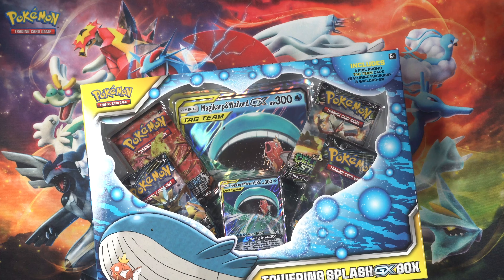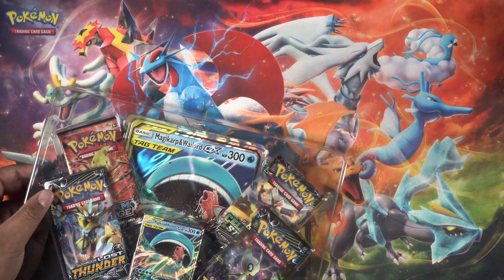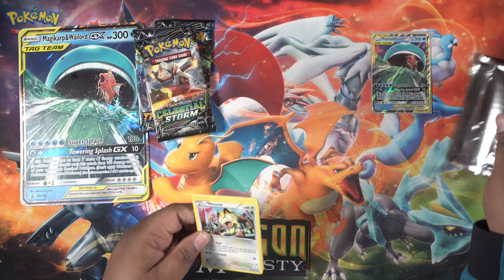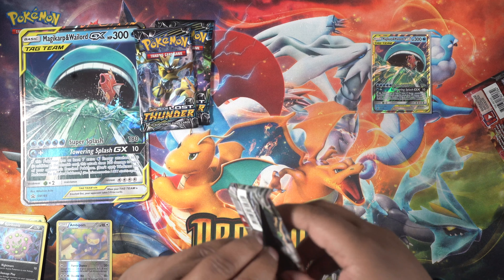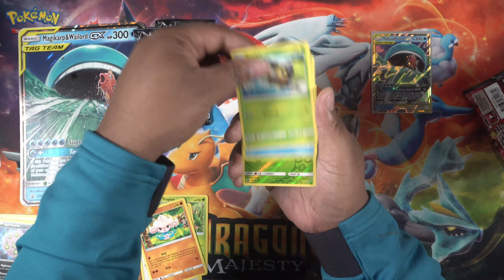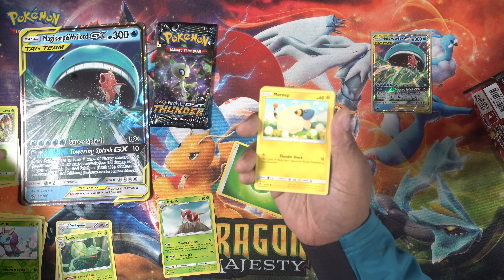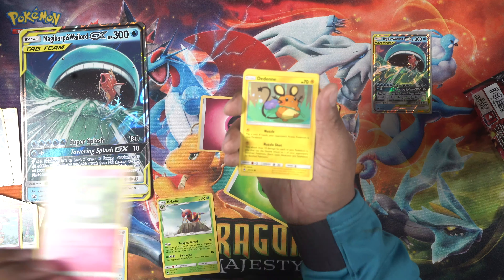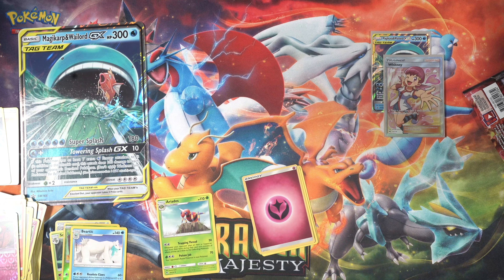Towering Splash Box 2 Pulls!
Hey Poke-Peeps!

Here is another pull video! I open my second Towering Splash box.